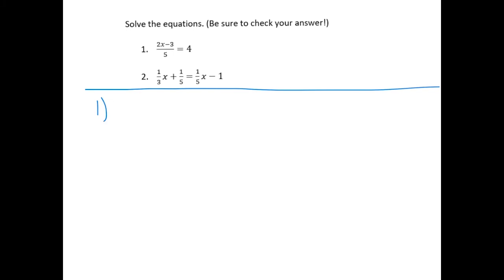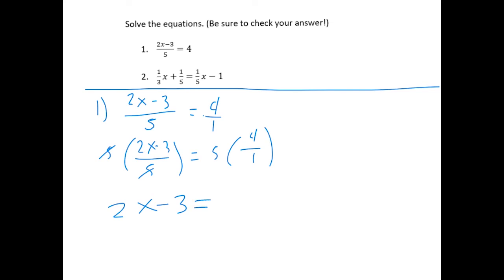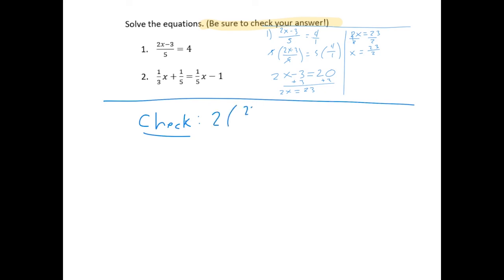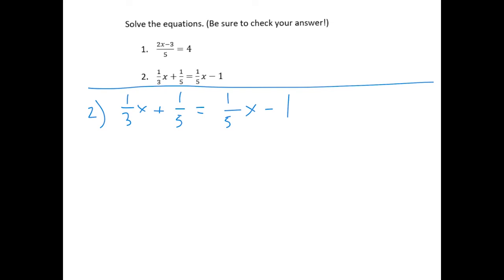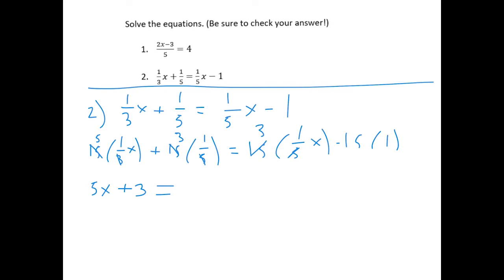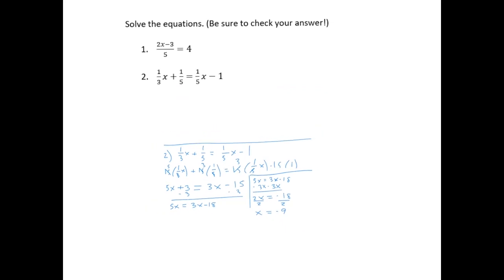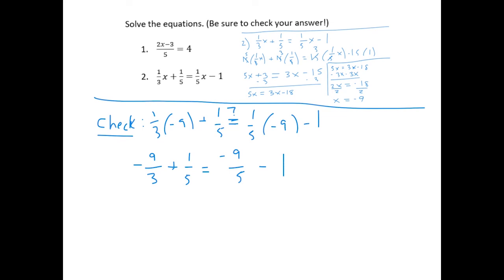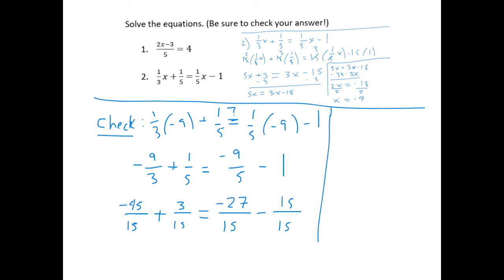Linear Equations with fractions